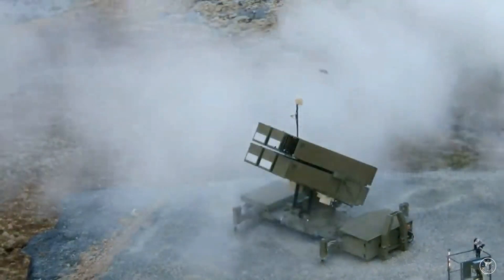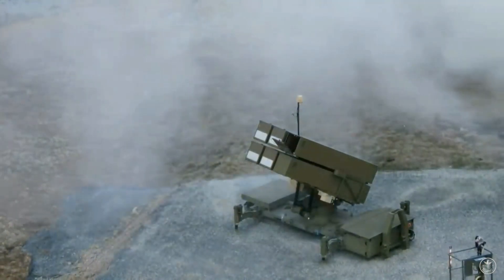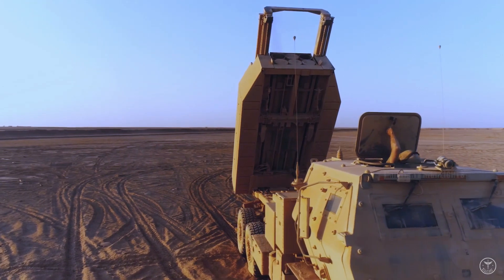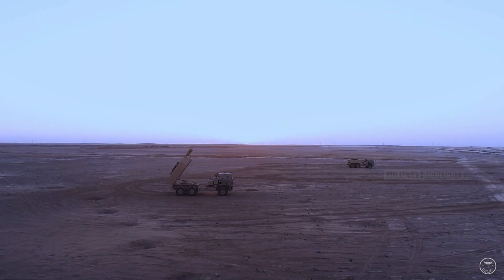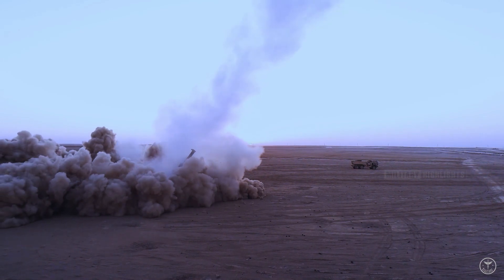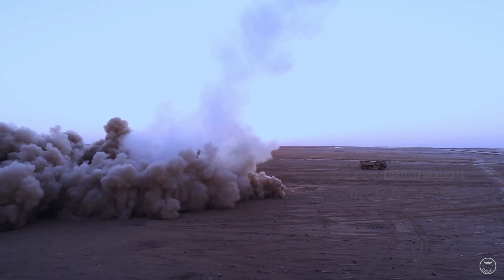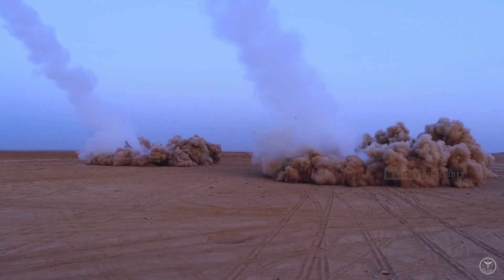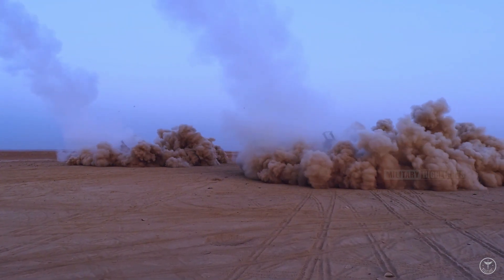NASAMS - Air Defenses, Firing 310K Artillery Rounds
The inclusion of six more NASAMS, as well as more munitions for them to fire, is particularly significant. The U.S. government had previously announced plans to transfer two NASAMS to Ukraine. It remains unclear how the NASAMS heading to Ukraine will be configured. A number of different versions of the system exist now, made up of different combinations of launchers, radars, other sensors, and command and control nodes. For instance, certain variations of NASAMS incorporate missile launchers mounted on Humvees or other light vehicles. Tests have also been conducted of the M142 High Mobility Artillery Rocket System (HIMARS) vehicle, which Ukraine has now received at least 16 of, as a launch platform for the AIM-120 Advanced Medium Range Air-to-Air Missile (AMRAAM), which could be utilized with NASAMS. The Norwegian company Kongsberg Defence & Aerospace teamed up with Raytheon and initiated the NASAMS program as a cooperative effort for the Royal Norwegian Air Force. The state-of-the-art network-centric air defense system NASAMS was declared fully operational capable in 1998 but had an initial operational capability as early as in 1994/95. The RNoAF together with KDA is currently running a mid-life update of the NASAMS, called NASAMS II, and the upgraded version was first handed over to RNoAF in mid-2006. The major difference between the two versions will be the use of Link 16 on NASAMS II as well as a better ground radar. Full operational capability (FOC) was expected for 2007.

The system integrates US-built AN/TPQ-36A LASR (Low Altitude Surveillance RADAR) 3D radars and AIM-120 AMRAAM missiles with an indigenously developed BMC4I system called FDC, short for Fire Distribution Center. The FDC connected to a TPQ-36A radar forms an "Acquisition Radar and Control System" (ARCS). The missile has a range of up to 25 km. Other sources cite a range of 'over 15 km'. Note that ranges for AAMs are estimated for head-on encounters for fast moving aircraft at an altitude, and the ranges are significantly smaller when the same missiles are launched from stationary ground platforms.